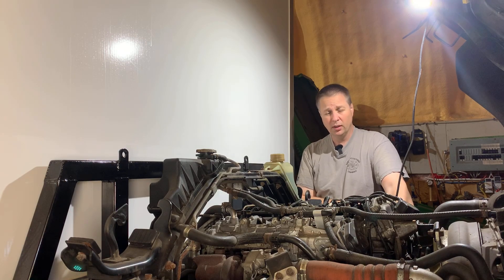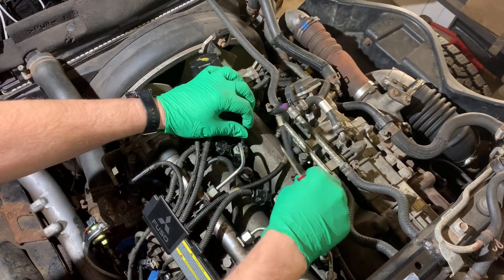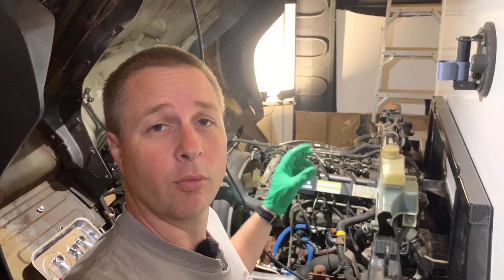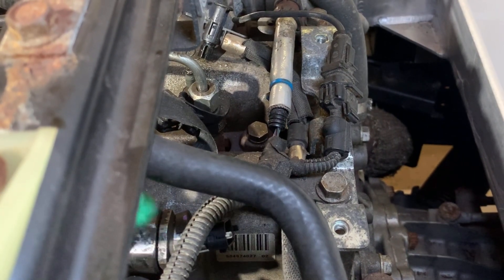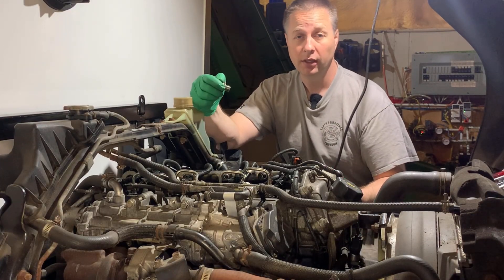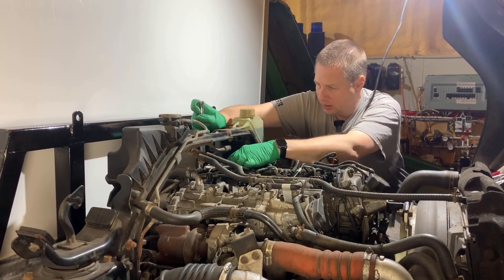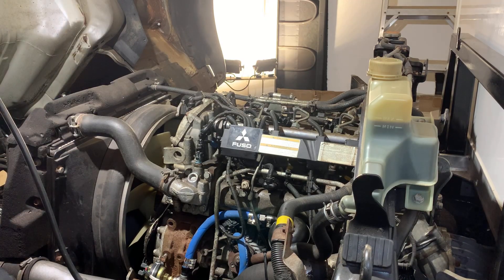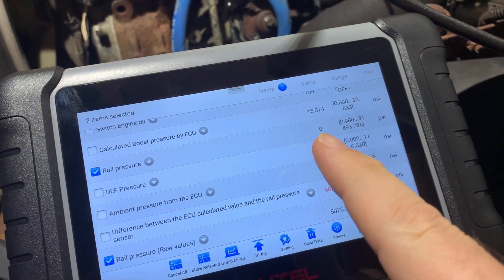Mitsubishi FUSO - Fuel Rail Pressure Regulator and sensor.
EP158 ➡️ CLICK MORE FOR LINKS AND INFO! ➡️

OK, time to swap out the fuel pressure regulator in the fuel rail - and why not swap out the pressure sensor as well?   Are either of these the reason the truck can't seem to build fuel pressure, and therefore will not start?  lets dig in and see!!

Often, you will see a little “link” truck show up in the video, this is indicating that the item I am using is linked here in the video description.  These are Amazon associate links, and by clicking through this link, Amazon provides us with a small portion of the sale from any items you purchase after clicking through our links - And the best part is It doesn’t add any cost to you!

Want to diagnose your FUSO like a pro - make sure you get THIS Autel scanner!!!

If you're looking for parts - here are the part numbers off the two I used in this video.
Fuel Rail Pressure Regulator part number 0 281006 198
Fuel Rail Pressure Sensor part number 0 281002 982